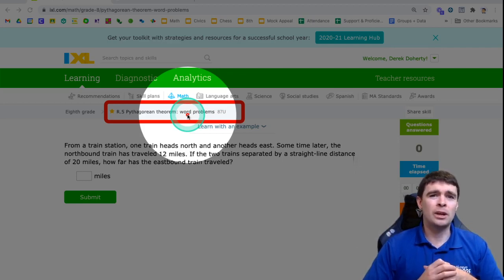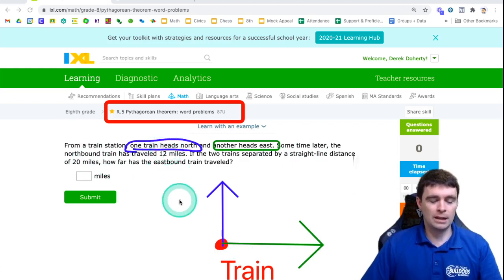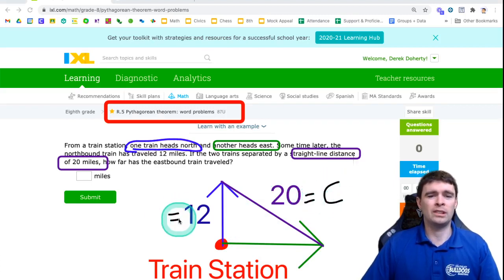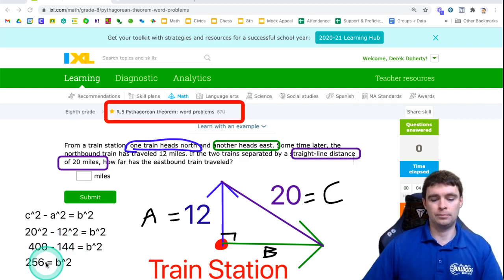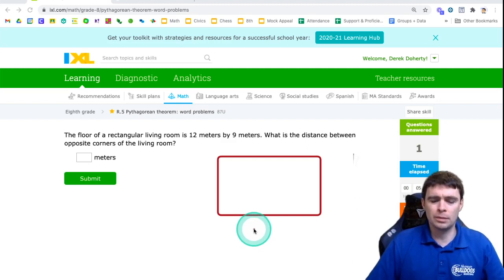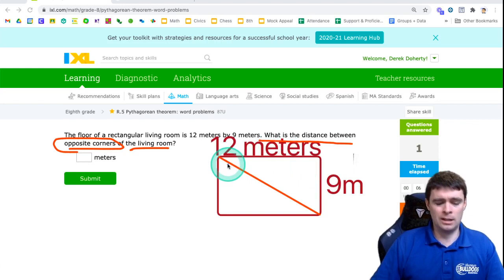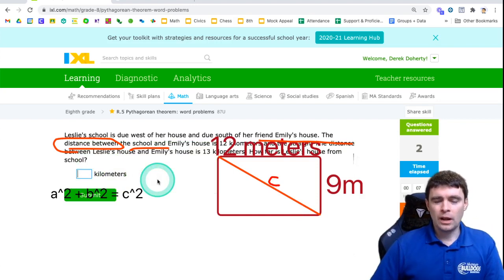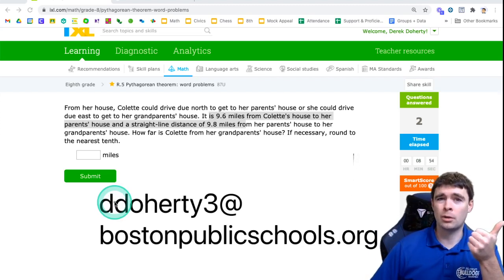R.5: Pythagorean Theorem - Word Problems (IXL 8th Math)